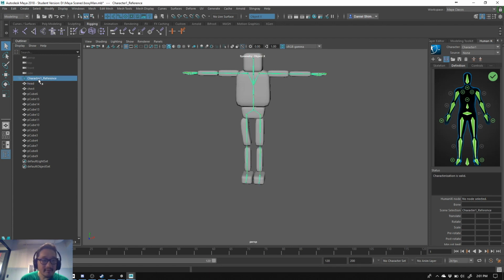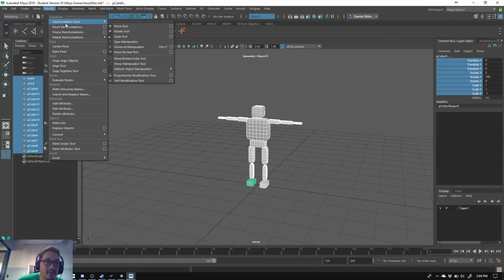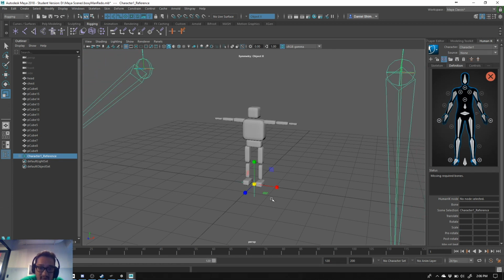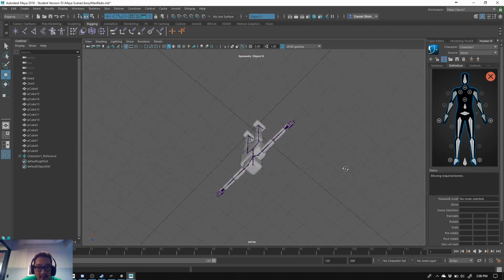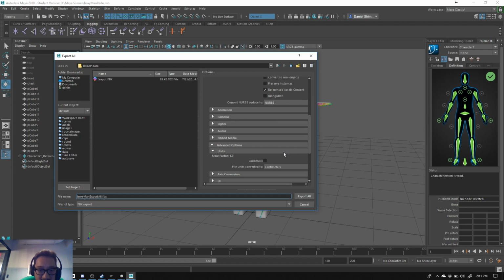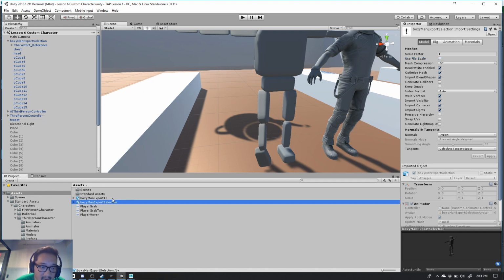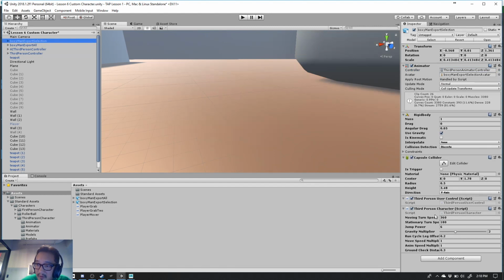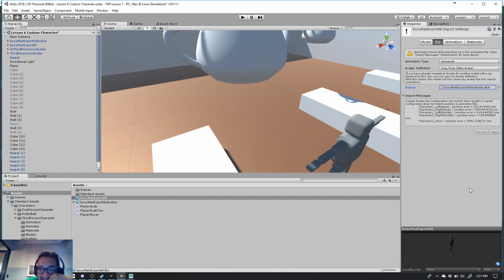TAPVR 7 Rigging Maya Humanoid for Unity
I go back into an old model in Maya, clean it up a bit, apply a fresh skeleton and export it back into Unity and set up the thirdPersonCharacter controller and AI.